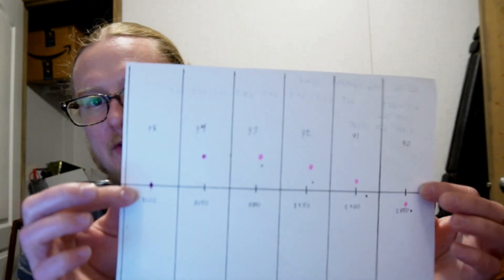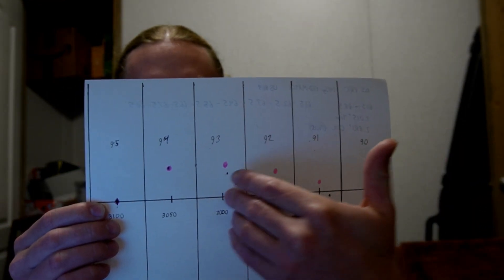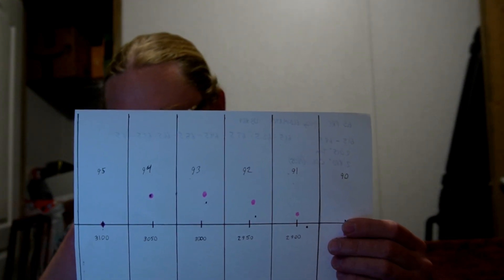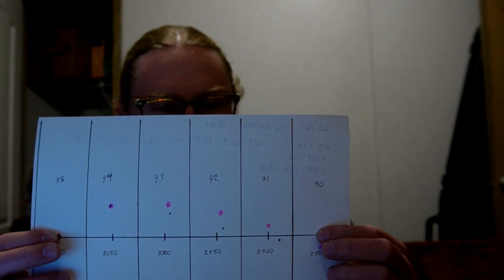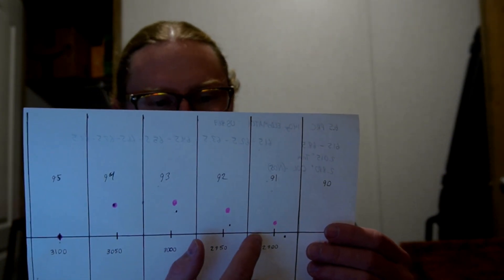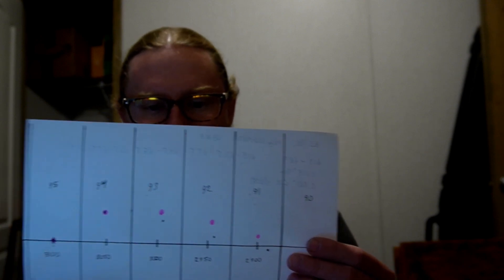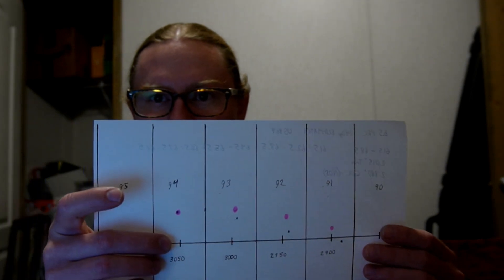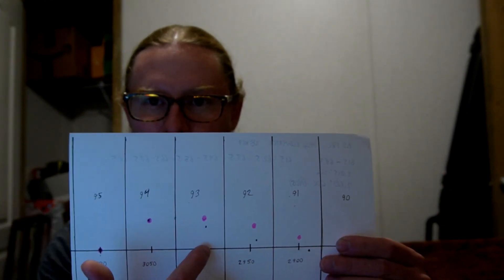Positive Compensation for Long Range Shooting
In this video I go over some of the components of positive compensation and how it applies to ballistics, as well as the testing I will be doing.